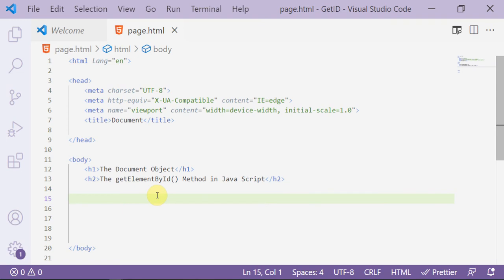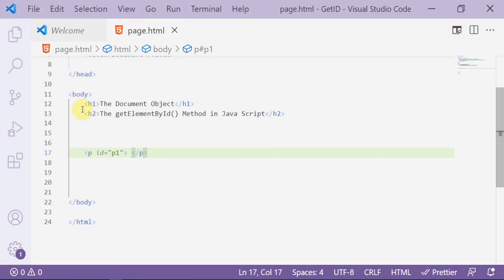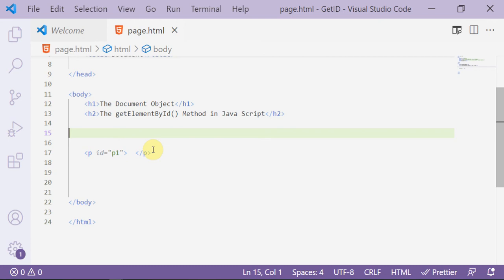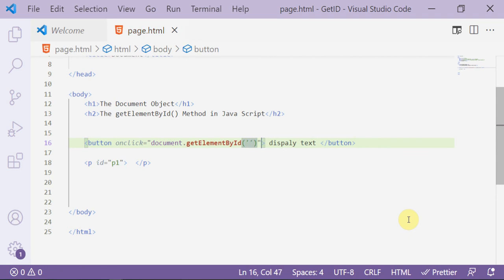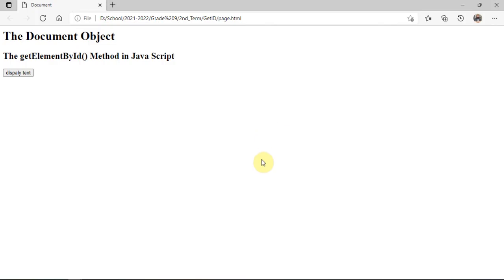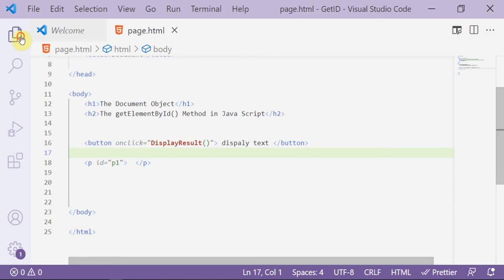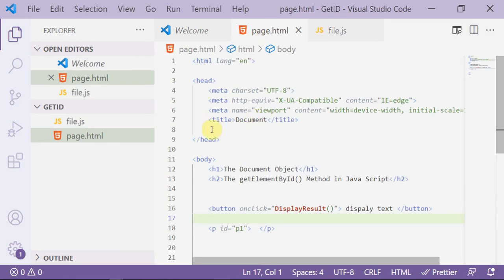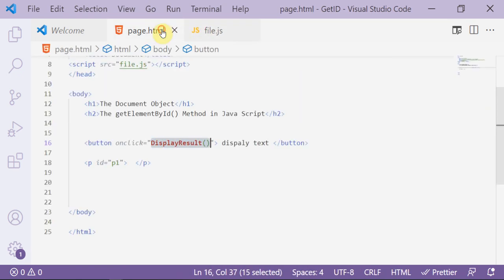getElementById method in JavaScript EX1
How to use "getElementById" method in JavaScript
Practical Ex: 1